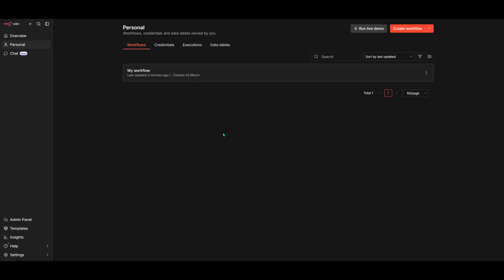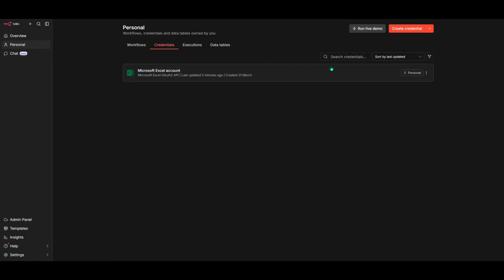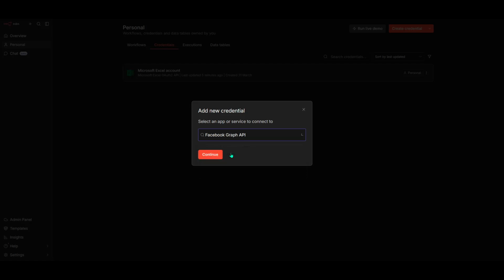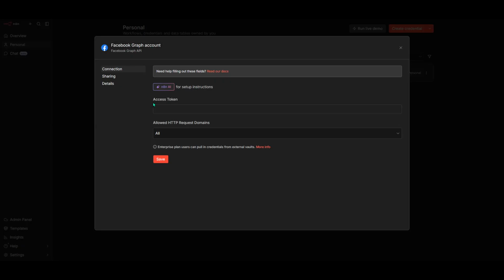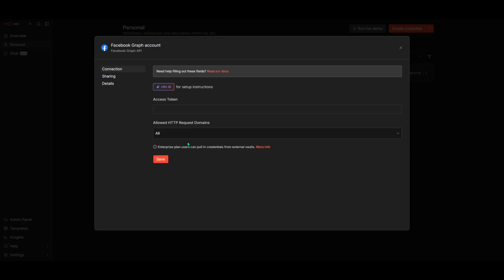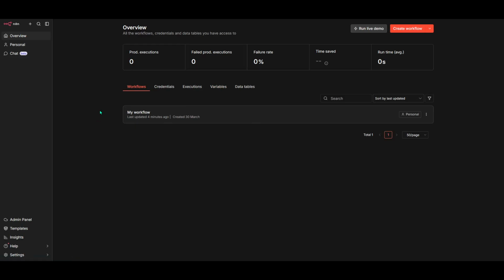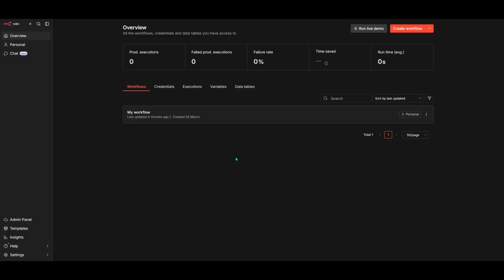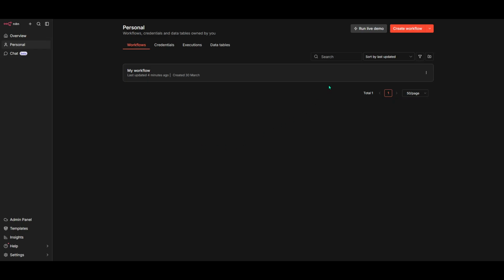How to Connect Facebook Graph API to n8n (2026 Updated)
Here’s how to connect the Facebook Graph API to n8n step by step.

In this quick tutorial, you’ll learn how to create a Facebook developer app, generate API credentials, and connect it to n8n using HTTP request or dedicated nodes. This guide walks you through the exact process in a simple and beginner-friendly way so you can automate Facebook data, posts, and workflows efficiently.